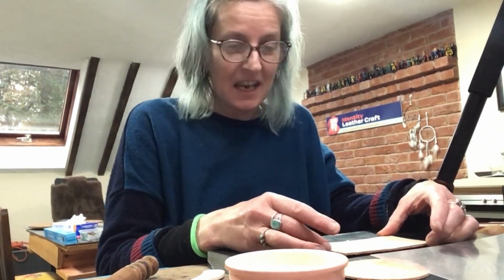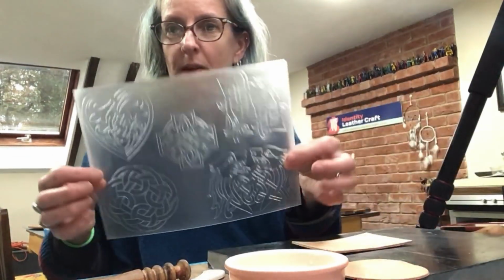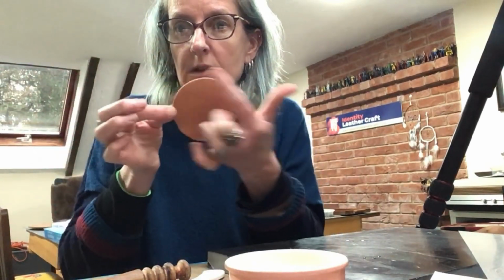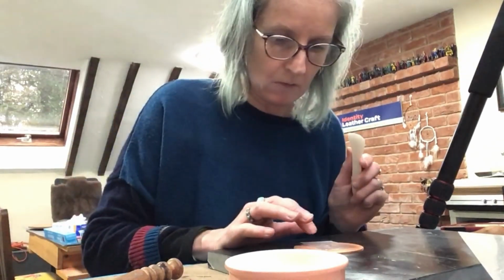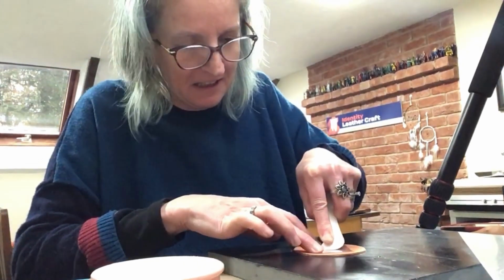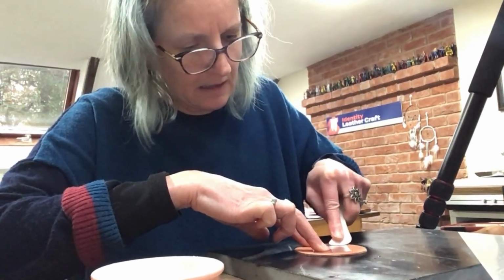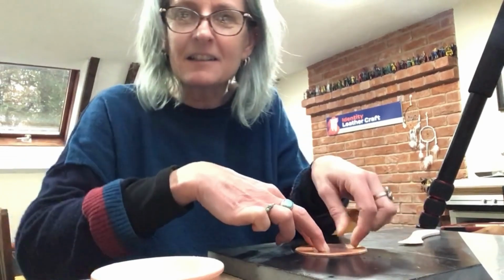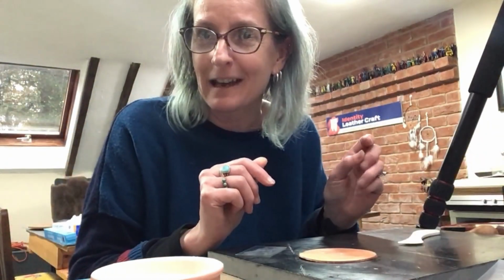What is a Craftaid?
Have you tried these Craftaids? A great way to accurately transfer patterns into your leather for tooling and leather carving projects.